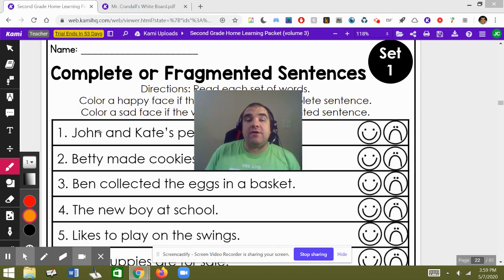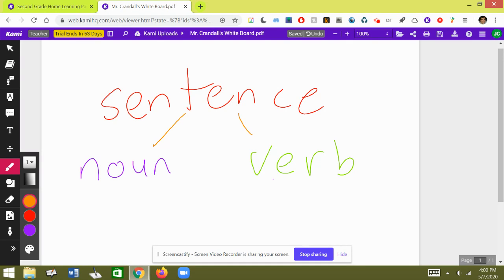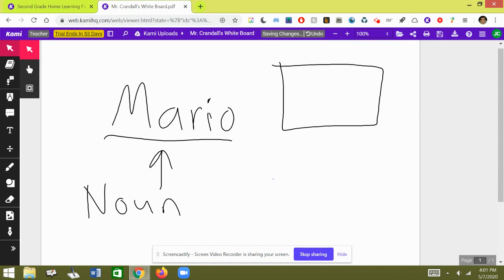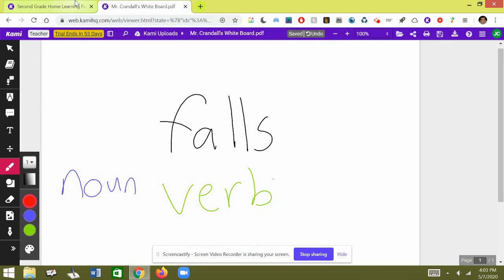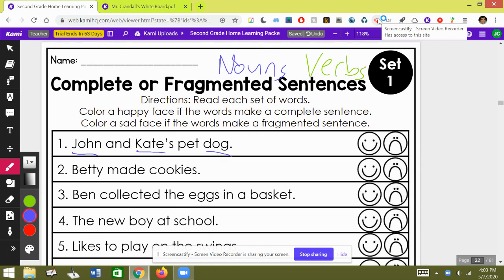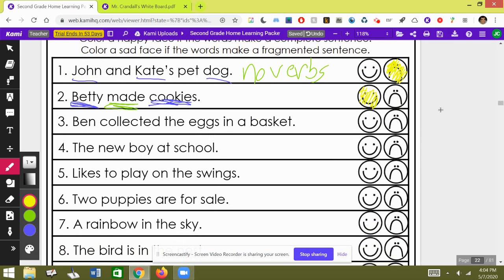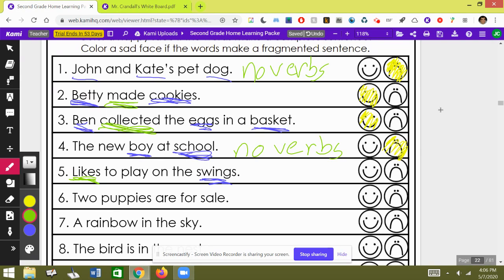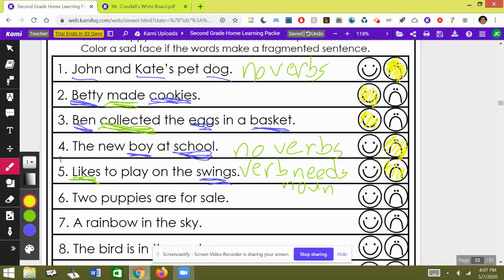Complete or Fragmented Sentences: Day 4, Page 3, Week 1